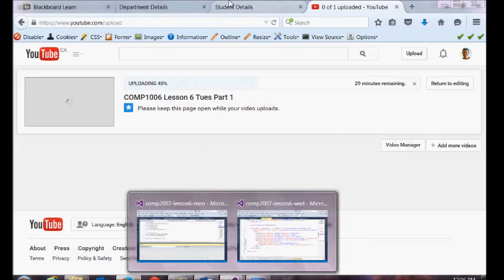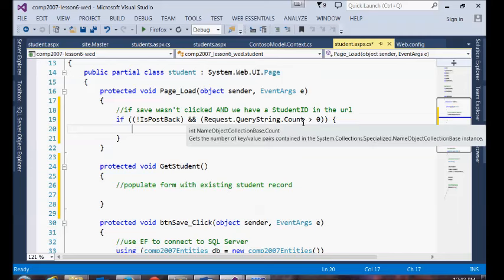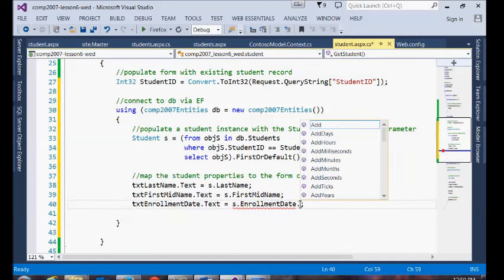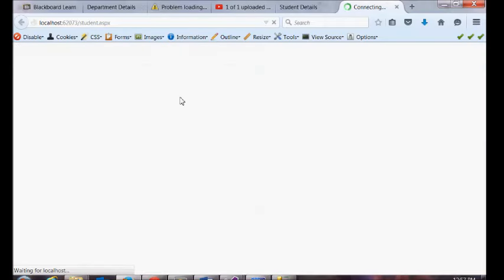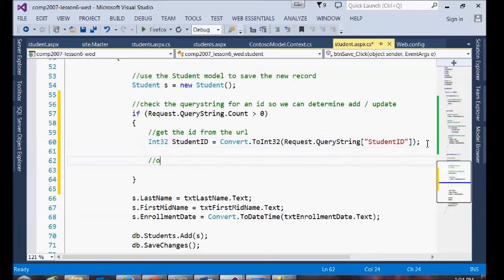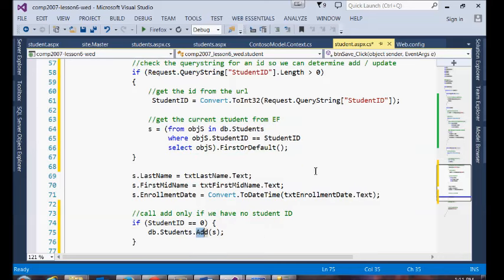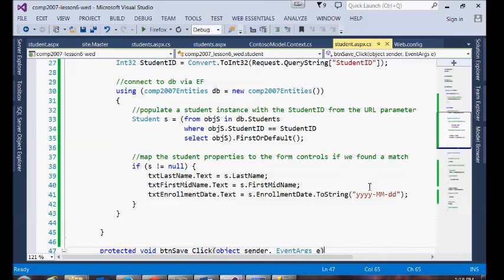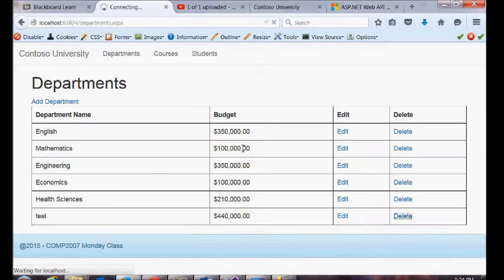COMP2007 Lesson 6 Wed Part 2